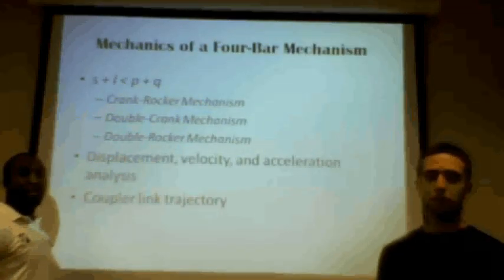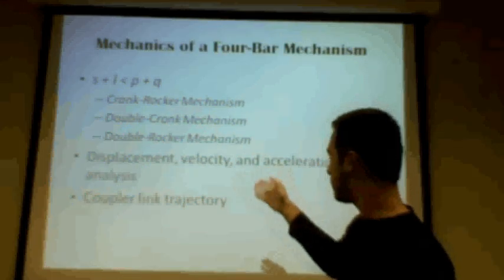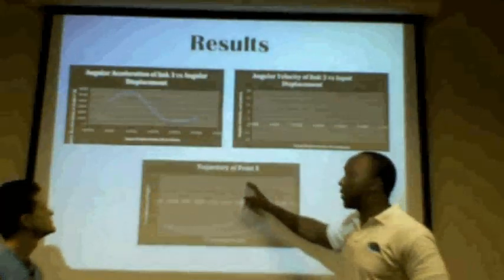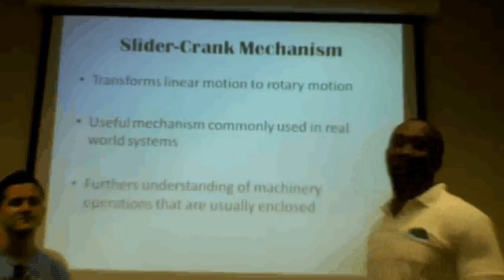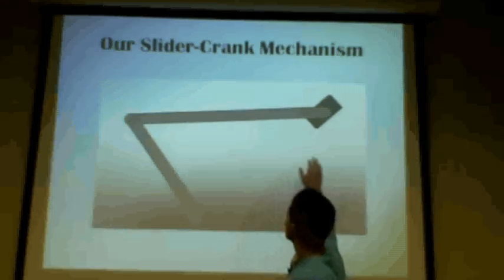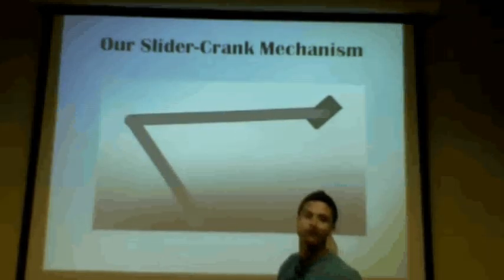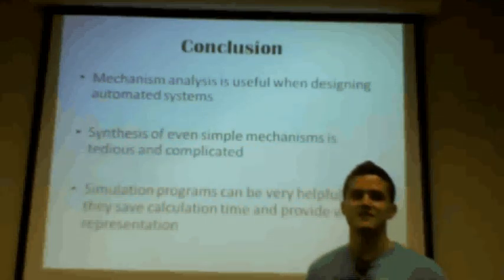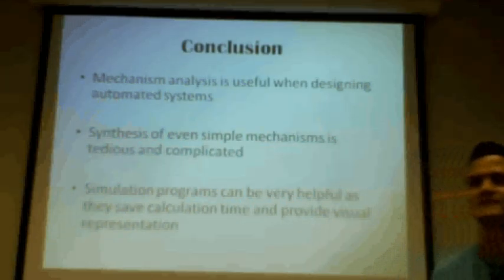Team 11: Presentation on Kinematic Design of Four Bar and Slider Crank Mechanisms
Team 11:
Reynaldo Andres Mastrapa
Javier Seoane
Aaron Solomon

Miami, Florida